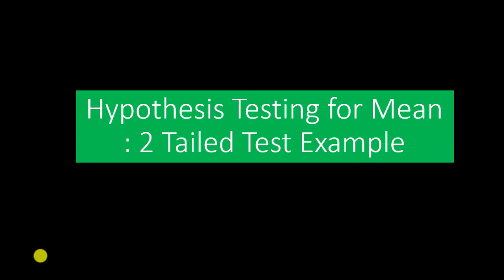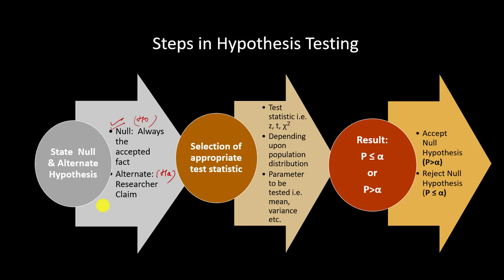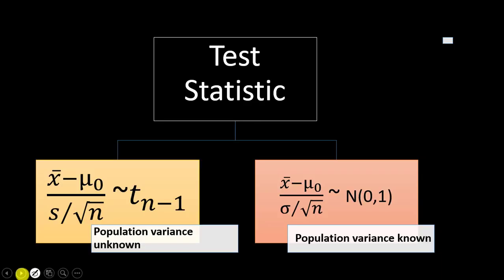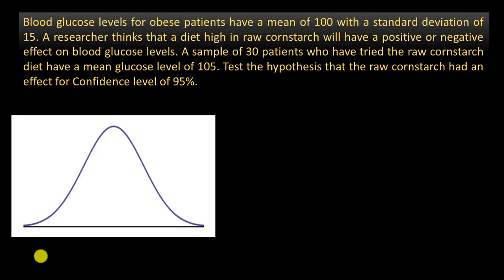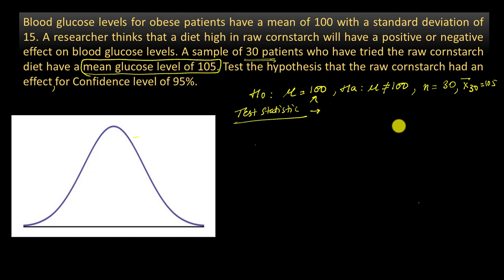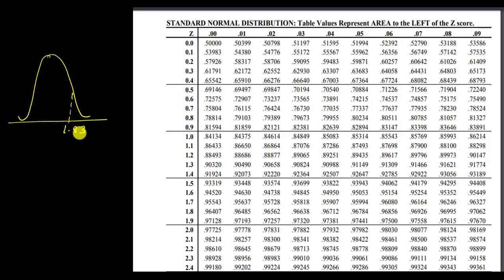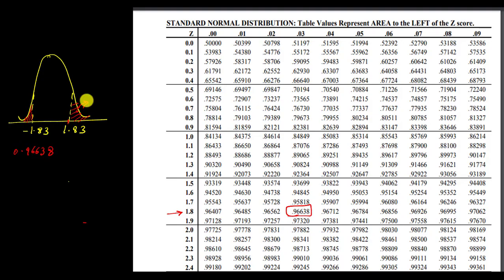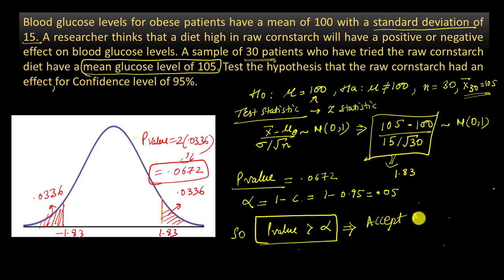hypothesis testing for mean (2 tailed Test Example)